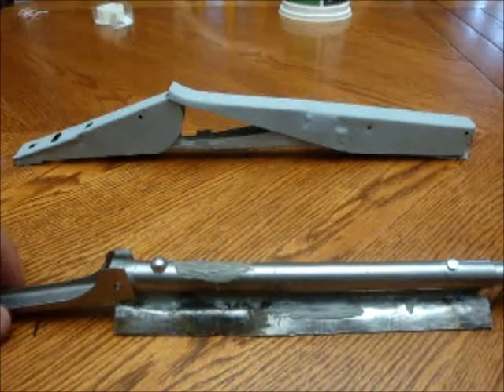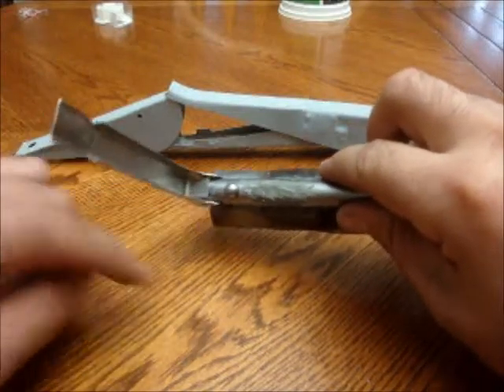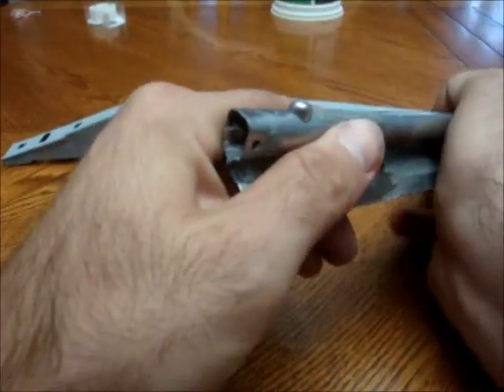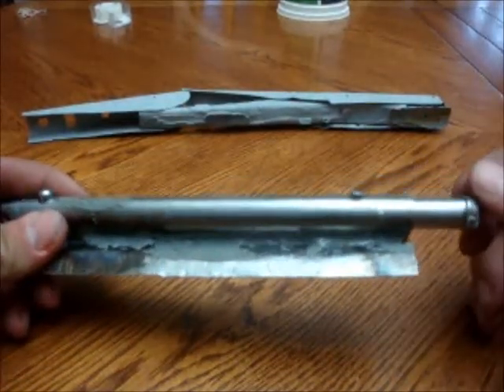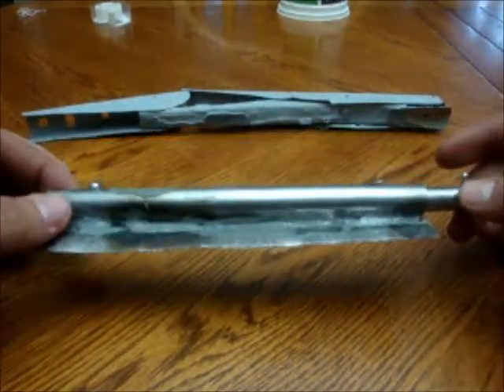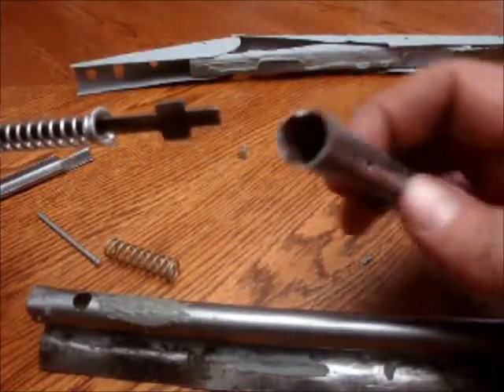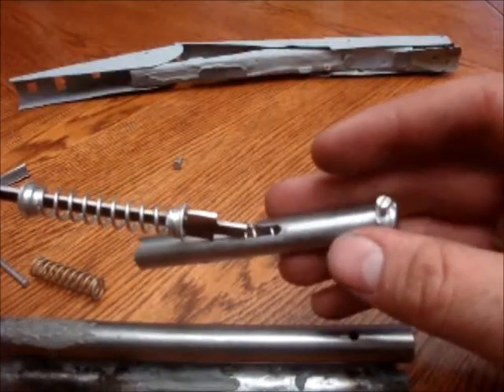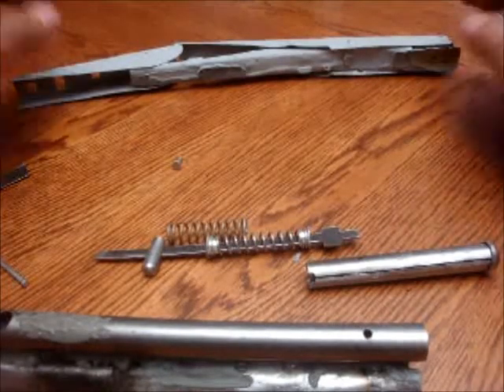How the Panzerfaust 30 (faustpatrone) works.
Part 1 describing how the firing mechanism works on the Panzerfaust 30 models. It is an Interesting design and I like it more than the later mechanism which will be described in Part 2.
The mechanism is very smooth but is complex to make, and requires a lot more parts thus time and cost, to build.  Which is probably the main reason they switched over to the simpler design on the later models.